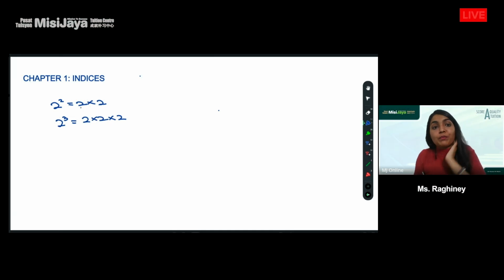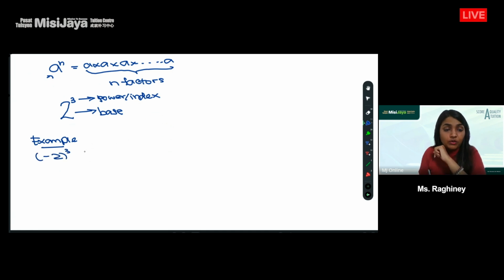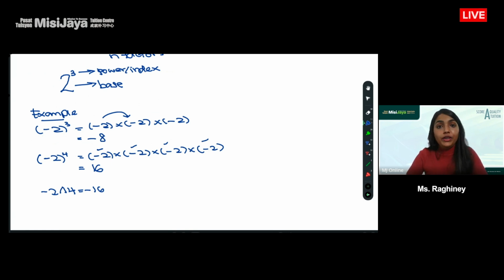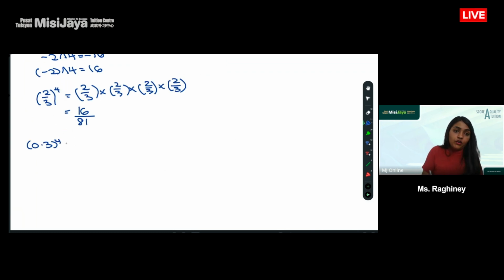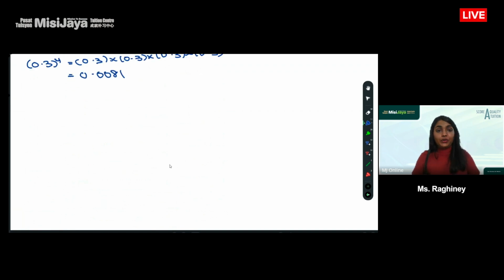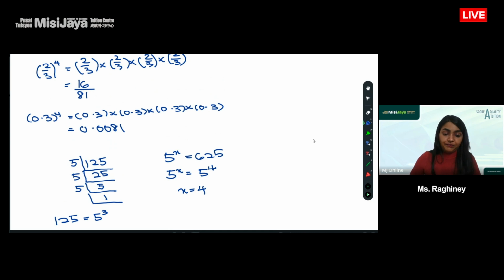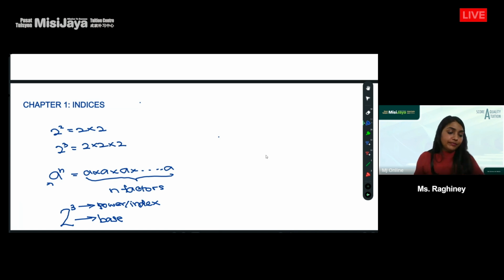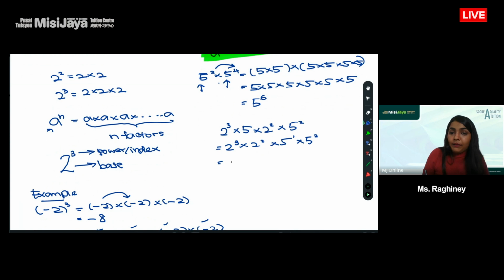[𝗠𝗶𝘀𝗶 𝗝𝗮𝘆𝗮] 𝗙𝗼𝗿𝗺 𝟯 𝗠𝗮𝘁𝗵𝗲𝗺𝗮𝘁𝗶𝗰𝘀 𝗖𝗹𝗮𝘀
𝗠𝗶𝘀𝗶 𝗝𝗮𝘆𝗮 𝗧𝘂𝗶𝘁𝗶𝗼𝗻 𝗖𝗲𝗻𝘁𝗿𝗲 has been established since early 2008 and is located at Petaling Jaya, Selangor. Misi Jaya Tuition Centre provides a conducive and comfortable environment for the extra tuition education. Since February 2020, we started offering LIVE interactive online classes via Google Meet & Zoom for the convenience and safety of our students. We cover subjects from Primary to Secondary School levels at reasonable fees. The size of our classes ranged from small (3-5 students) to medium (6-20) and large (21-50) students depending on the level of the students. Lessons are supplemented by tutorial worksheets, past year question papers, trial examination papers, tips on study techniques, Q&A sessions, motivational talks and personalized attention.

Under the specialized guidance by our committed and experienced teachers, students enrolled with Misi Jaya Tuition Centre will be encouraged to learn and succeed. Our teachers' teaching methods have been proven as our students have made great improvements in their studies and have scored excellent results in their examinations. At Misi Jaya Tuition Centre, we also educate the minds of children so that they live a more educated and informed lifestyle, which can translate to not only academic excellence, but all round excellence in life.

*✅Positive reviews from parents and students*
"I'm impressed with the methods used by the teachers to conduct their classes. The teachers are very profesional and experienced. Their explanations are also very detailed and easy to understand. My son looks forward to his online classes every week." ~Mrs. Lee (parent)

"When Aleesya was failing her maths in Primary 4, her self confidence was affected too. Searching for help, we enrolled her for classes with Ms. Shirley. We always get a glimpse of how she conduct her classes. She's really a good teacher that able to connect with the students, did not leave anyone behind and even when she is stern, it's because she wants the students to focus in class. We can see that the students feel comfortable and they really had fun while learning. This is proven as Aleesya scored from F to As in her exams." ~Pn. Laila (parent)

"I obtained straight As in my major examination. Before attending classes at Misi Jaya, I did not really know how to answer the questions properly, but after, I'm able to answer the questions easily using the texhniques that I have learned. The teachers at Misi Jaya are very patient and helpful". ~Joe Well (student)

"The online classes are really GOOD and EFFECTIVE. It feels like I'm at the tuition centre, right in my home. My studies have been consistent and I understood everything that has been taught by the teachers." ~Mukhriz (student)

🎯 Don't miss this golden opportunity to enhance your 𝗹𝗲𝗮𝗿𝗻𝗶𝗻𝗴 𝘀𝗸𝗶𝗹𝗹𝘀 and 𝗯𝗼𝗼𝘀𝘁 𝘆𝗼𝘂𝗿 𝗰𝗼𝗻𝗳𝗶𝗱𝗲𝗻𝗰𝗲. Join our 𝗼𝗻𝗹𝗶𝗻𝗲 & 𝗽𝗵𝘆𝘀𝗶𝗰𝗮𝗹 𝗰𝗹𝗮𝘀𝘀𝗲𝘀 today and unlock the secrets to 𝘀𝗰𝗼𝗿𝗲 𝗔+ in your examinations.

🎯 𝗘𝗻𝗿𝗼𝗹𝗹𝗺𝗲𝗻𝘁 𝗶𝘀 𝗻𝗼𝘄 𝗼𝗽𝗲𝗻, and spaces are limited! Don’t miss the chance to learn from one of the best. Secure your spot in our classes today!

𝗦𝘂𝗯𝗷𝗲𝗰𝘁𝘀 𝗼𝗳𝗳𝗲𝗿𝗲𝗱:
Bahasa Melayu, English, Mathematics, Science, Additional Mathematics, Physics, Chemistry, Biology, Geografi & Sejarah.

✅ To sign up, send us a WhatsApp message 𝘄𝘄𝘄.𝘄𝗮𝘀𝗮𝗽.𝗺𝘆/𝟲𝟬𝟭𝟴𝟮𝟬𝟭𝟭𝟯𝟮𝟴 (𝗔𝗱𝗺𝗶𝗻)